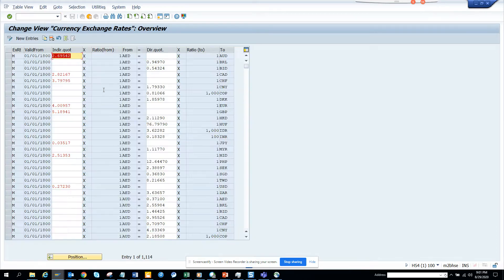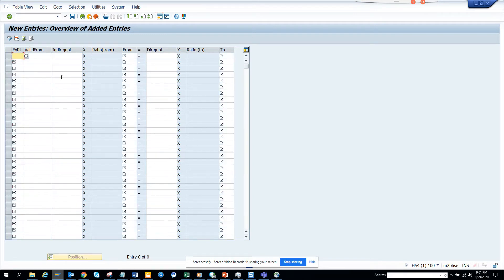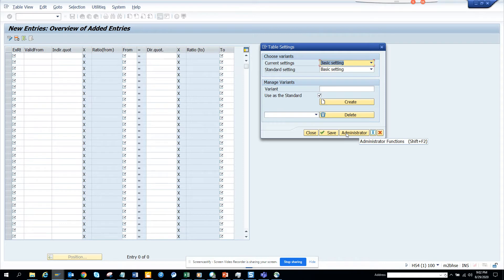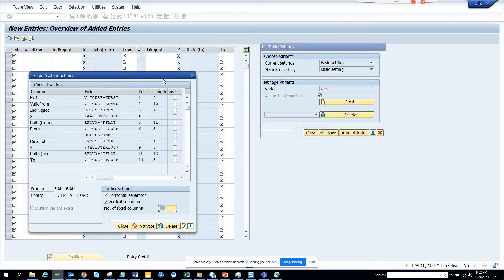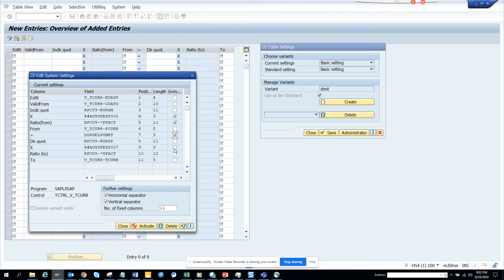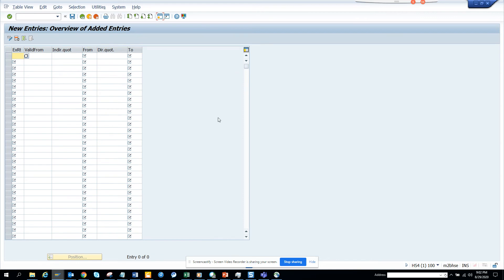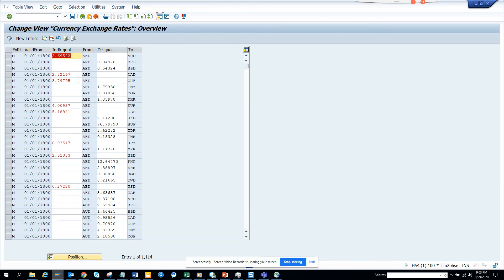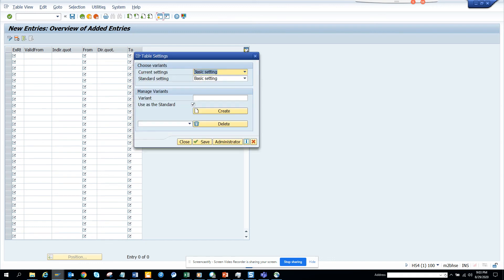SAP FICO: How to Work Smartly while doing SAP Configuration OB08 hide some fields in SAP?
How to Work Smartly while doing SAP Configuration OB08 hide some fields in SAP?